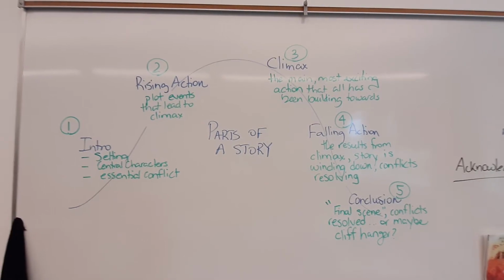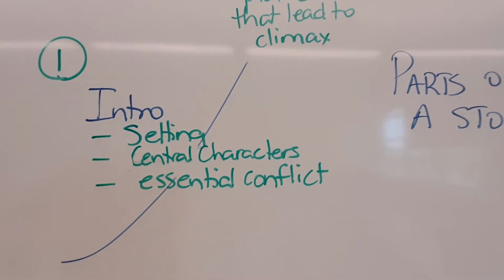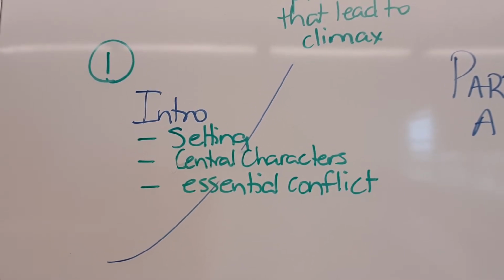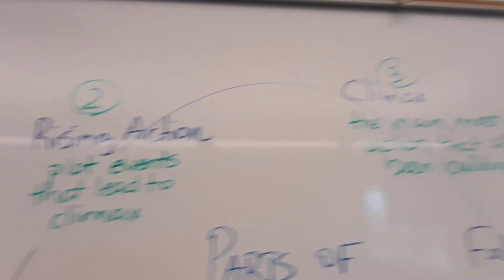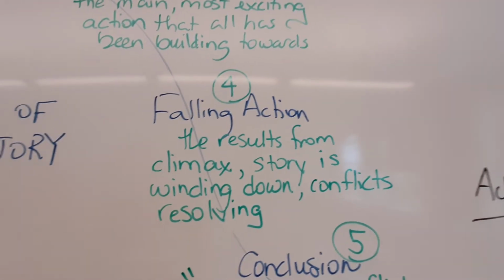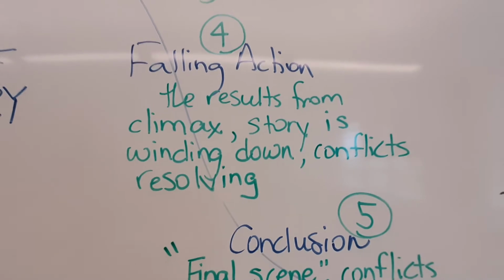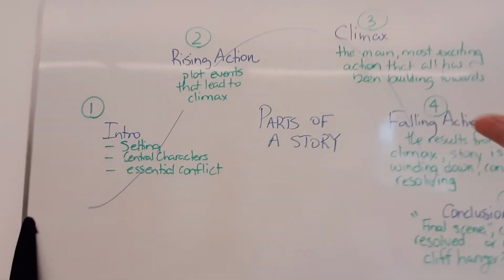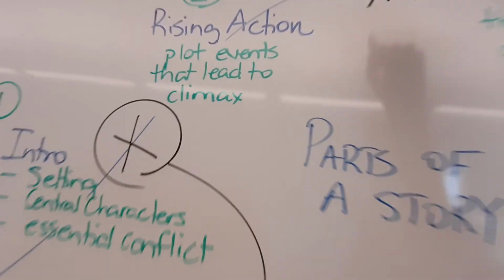Parts of Story, Sept 15, 2020